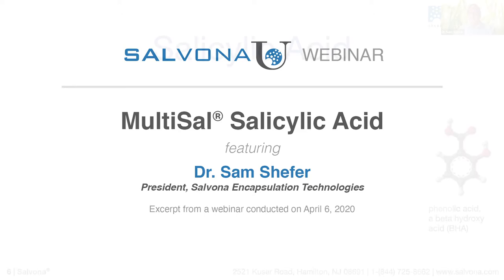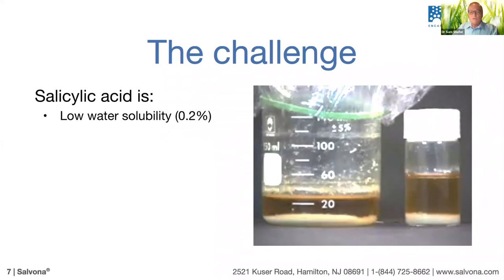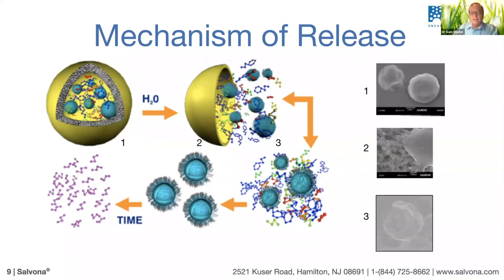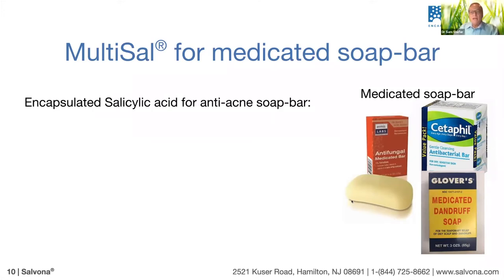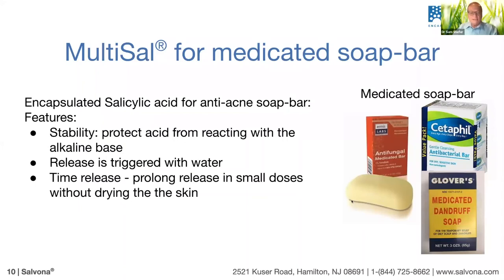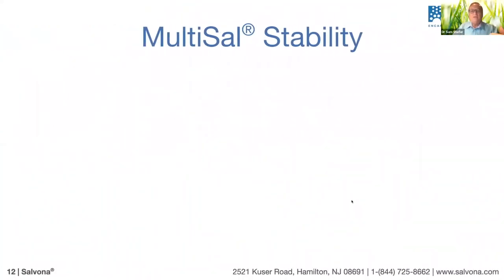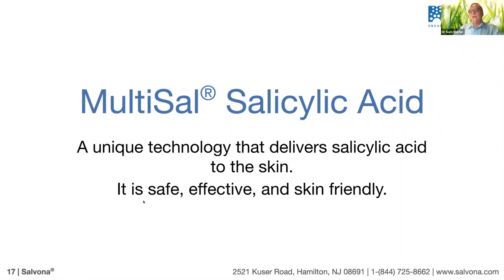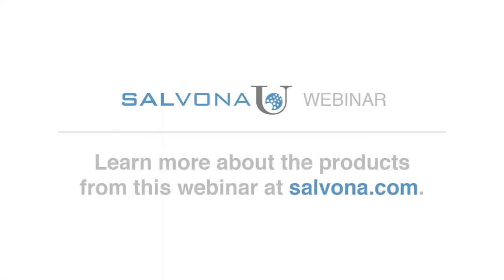MultiSal® Salicylic Acid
Dr. Sam Shefer, President of Salvona, conducting a webinar about MultiSal® Salicylic Acid & MultiSal® Retinol Webinar.